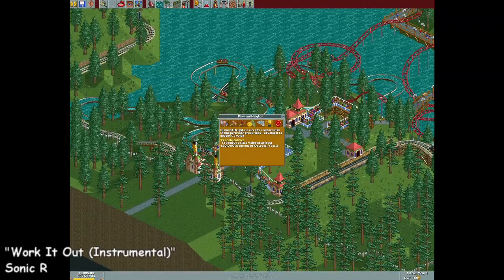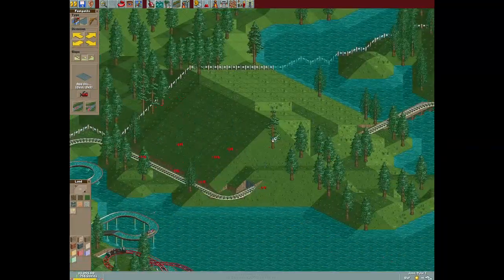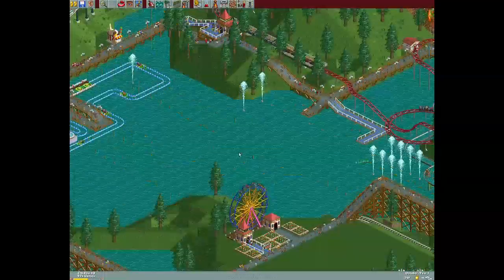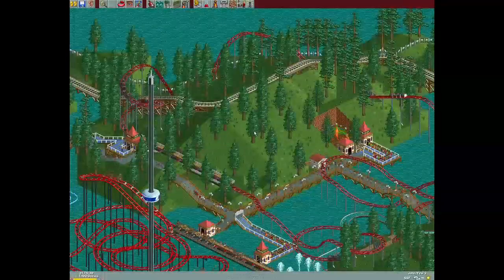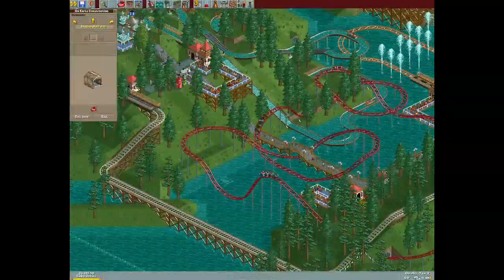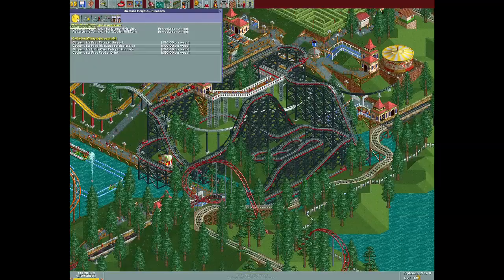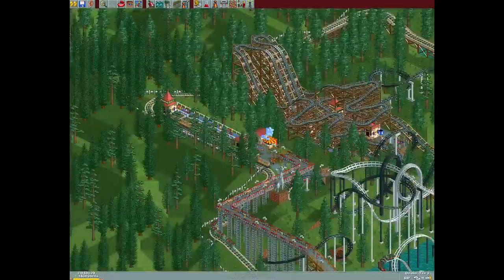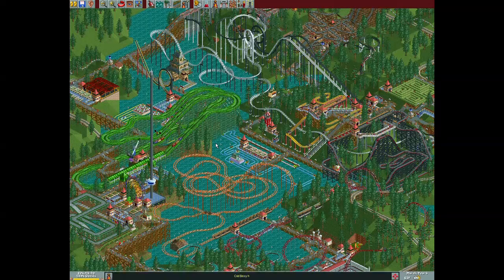Let's Play RollerCoaster Tycoon - Episode 4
Gee, it's really been A WHOLE YEAR since the last installment?!  Yikes...

= Pre-built Rides:
Steel Coaster 1 - "Agoraphobia"
Steel Mini Coaster 1 - "Arachnaphobia"
Steel Coaster 2 - "Claustrophobia"
Merry-Go-Round - "Grimble's Gallopers"
Miniature Railroad - "Indiana Railroad"
Wooden Rodent Coaster - "Roller Coaster 1"
Spiral Slide - "Shortstuff's Slide"
Log Flume - "Snake River Falls"

= My Rides:
Swinging Ship - "Cold Betsy"
Boat Hire 1 - "Diamond Boats"
Go Karts 1 - "Dirt Road Grand Prix"
Bumper Cars - "Hot Dodgems"
Mini Car Ride - "No Need to Fear"
Wooden Rodent Coaster - "Red Rabid Rats"
Go Karts 2 - "Roman River Race"
Scrambled Eggs - "Scrambled by the Sea"
Inverted Swinging Ship - "Shark Tale"
Steel Coaster 3 - "Shuttle Loop"
Ferris Wheel - "Side View"
Haunted House - "Sinking Ghost House"
Hedge Maze - "Spiral Maze"
Boat Hire 2 - "The God Trikes"
Observation Tower - "The Tower of Diamond Heights"
Steel Mini Coaster 2 - "Welcome to Tazmania"
Wooden Coaster - "Wooden Hill Zone"